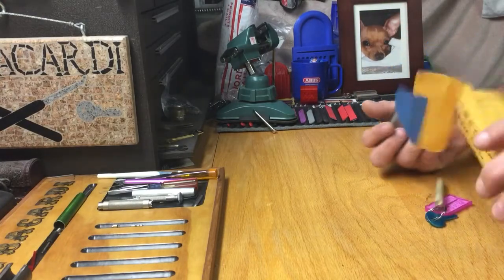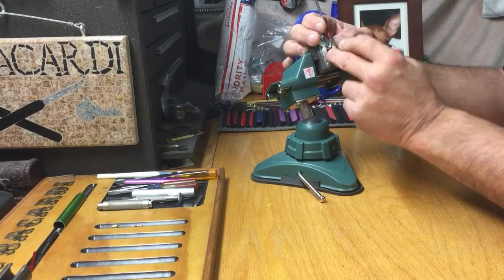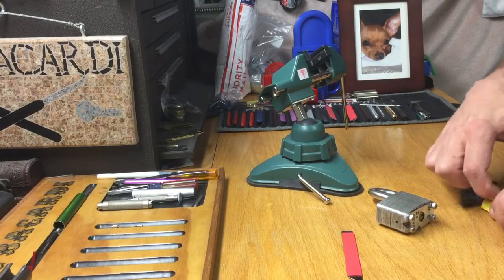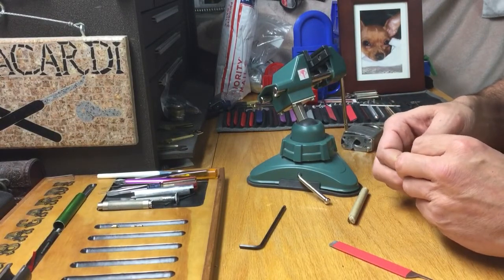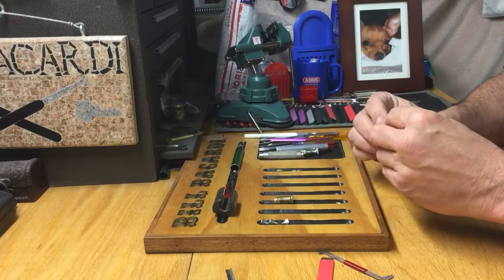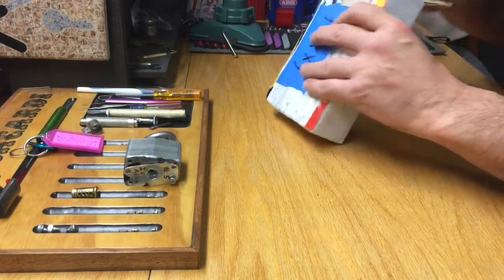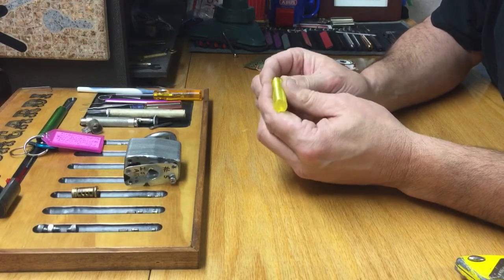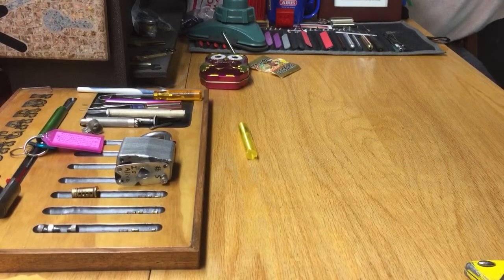(169) It's Alive by fast Charlie SPP'd and gutted and a quick package opening from my buddy Foxxy